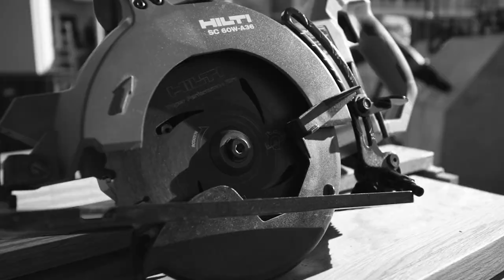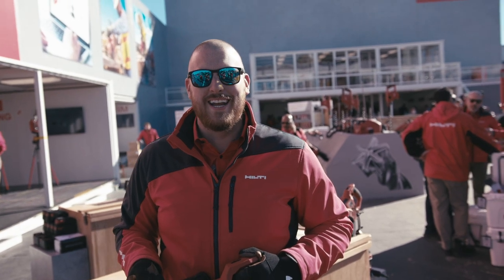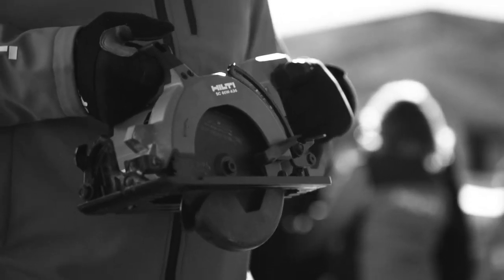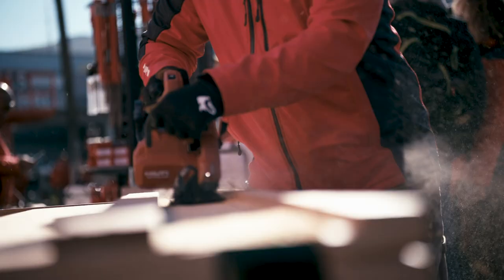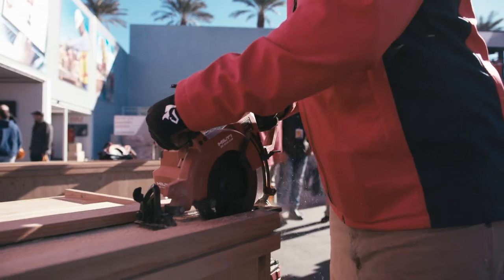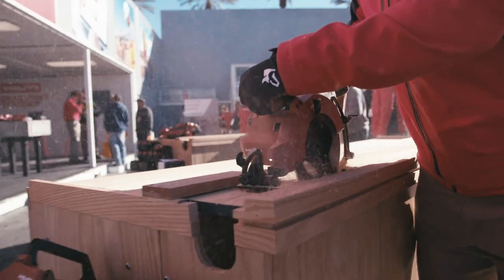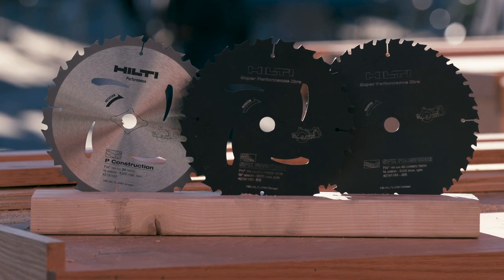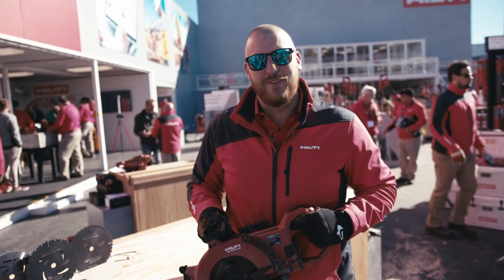DEMO of the Hilti SC 60W-A36 Cordless Worm Drive Style Saw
Want to learn more? Canada